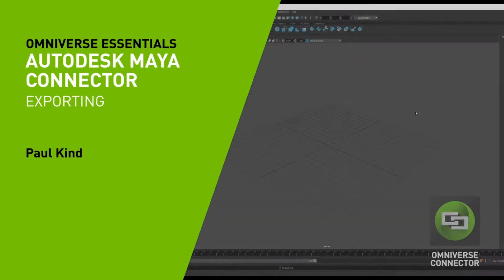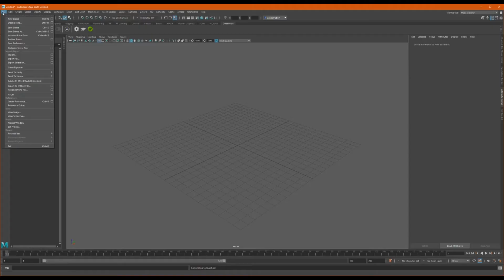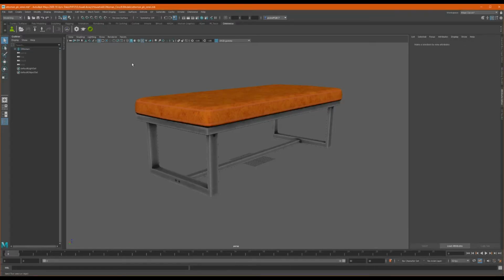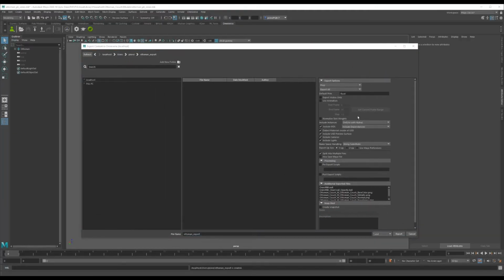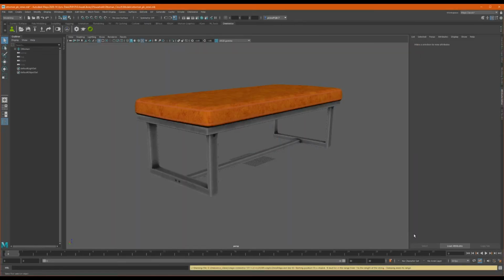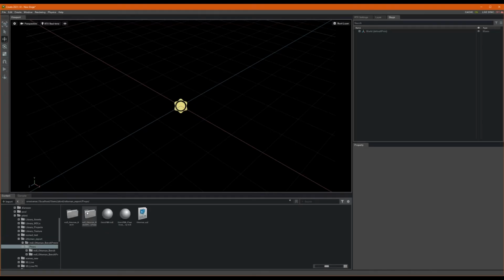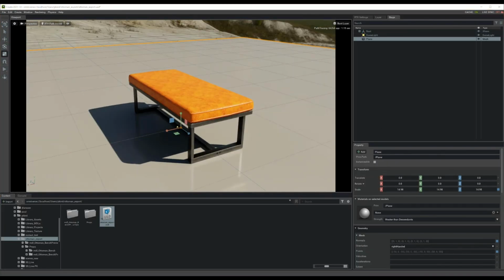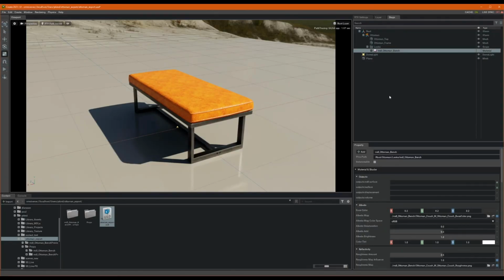Exporting with Autodesk Maya into NVIDIA Omniverse USD Composer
This session covers how to export a model from Autodesk Maya into Omniverse USD Composer (formerly Create) using the connector.